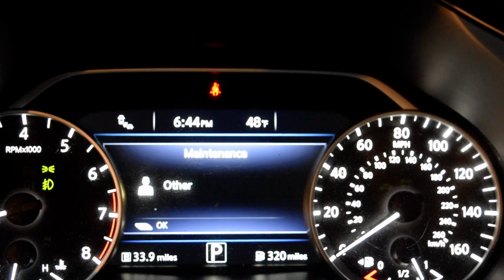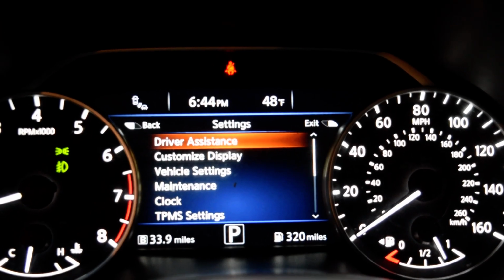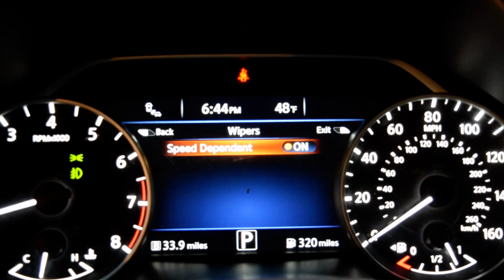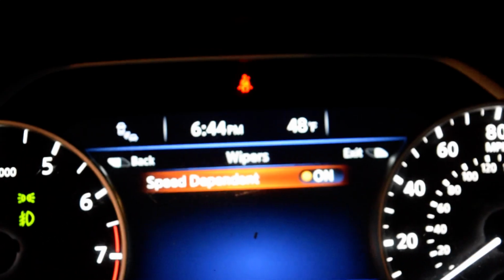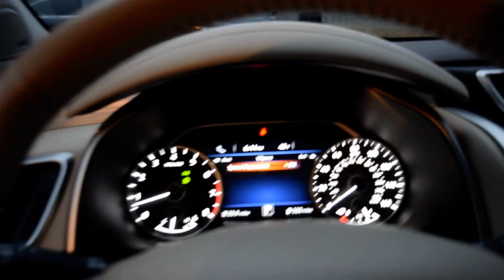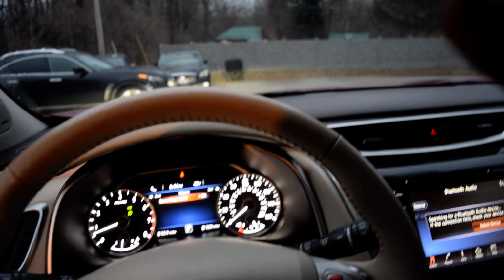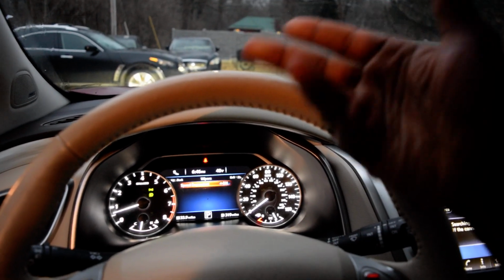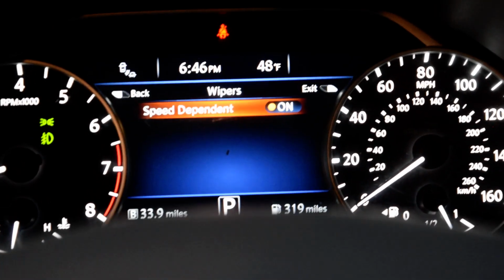Nissan Murano Wipers, Washer Fluid& Wiper Stalk. (long version)